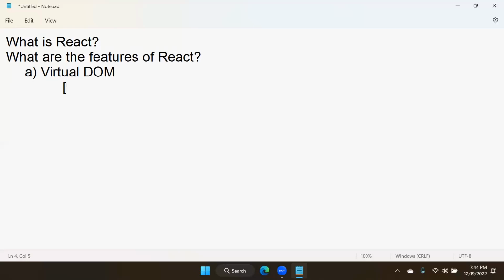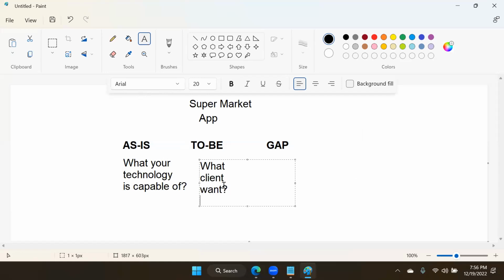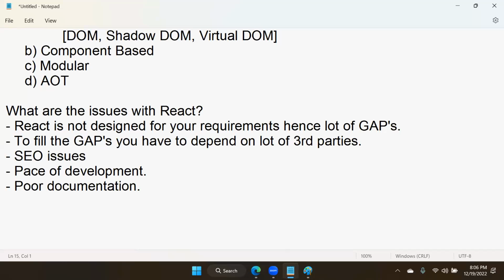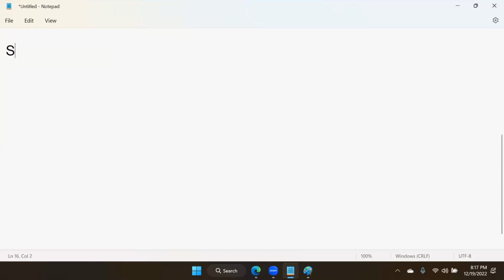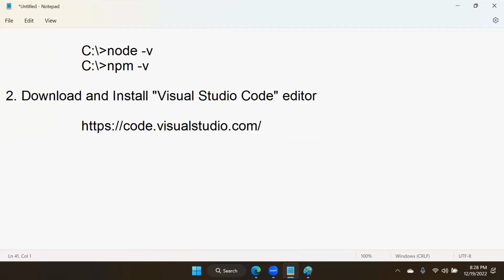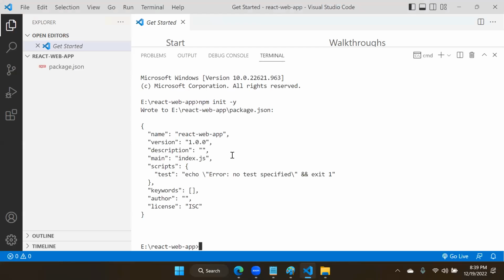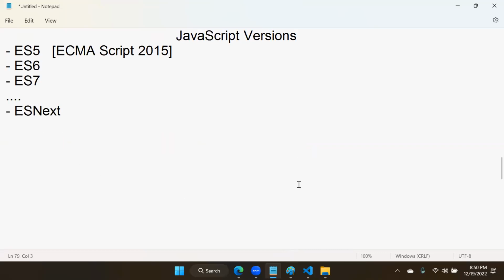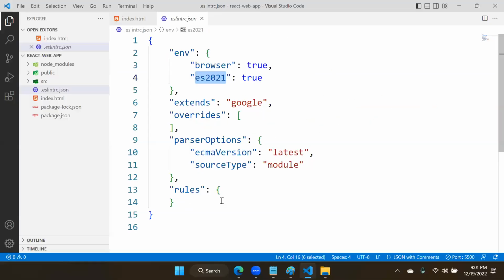Session 03 React Js @ 7 30 PM IST on 19th Dec by Mr Sudhakar Sharma